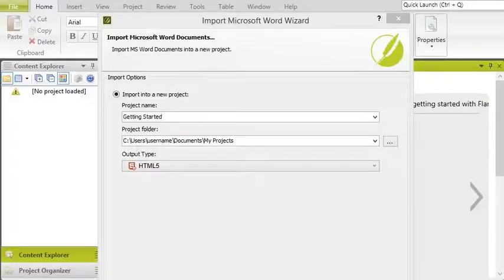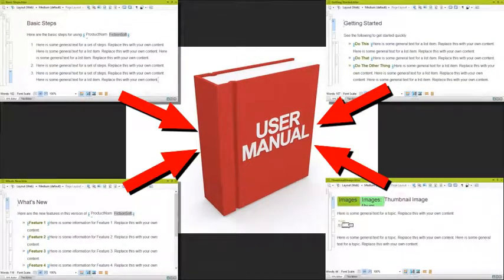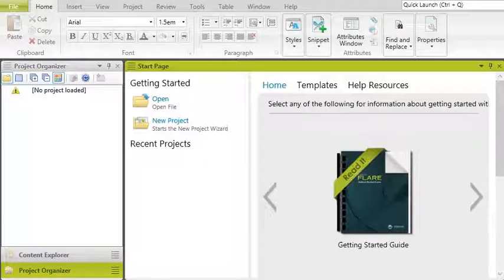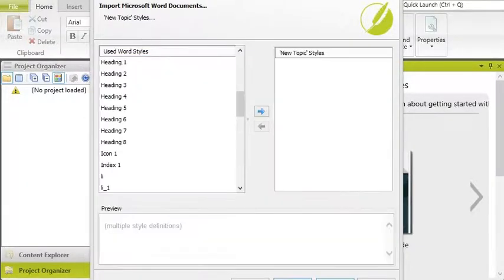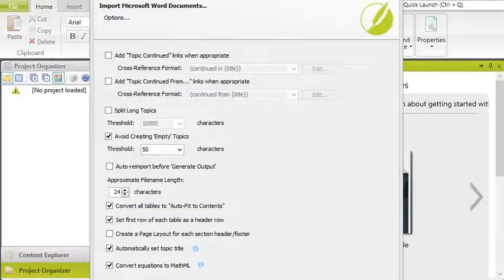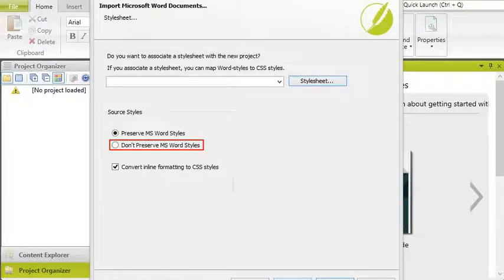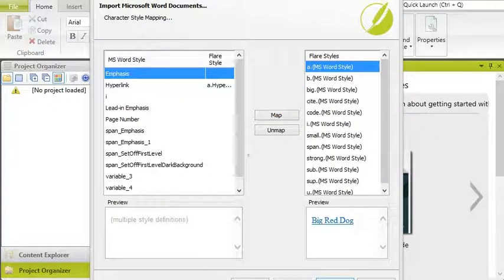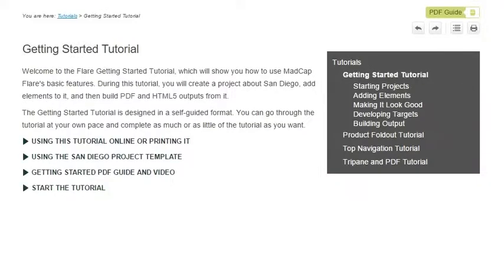Importing Word Content into MadCap Flare